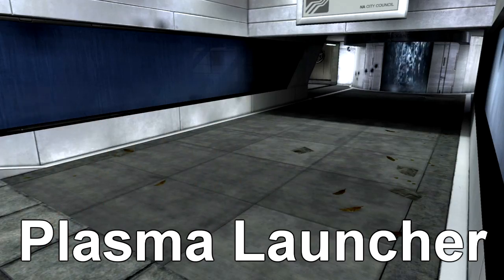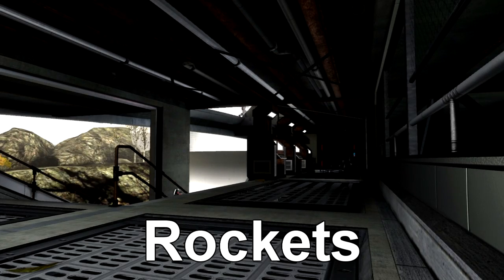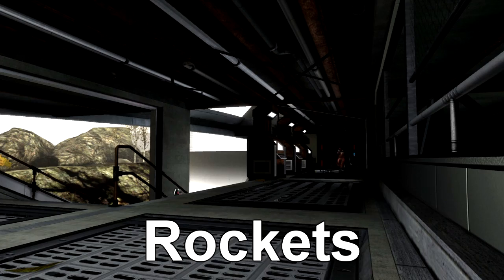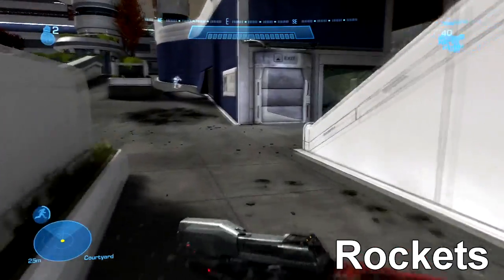Halo Reach WTF - Boardwalk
Halo Reach WTF (Where's the Firepower?) Episode 3 - Boardwalk

Check the video responses for a gameplay on Boardwalk once it is posted!